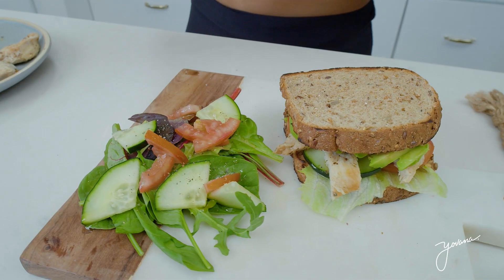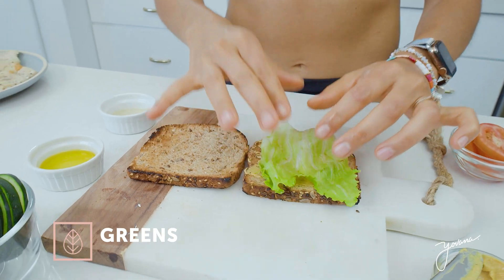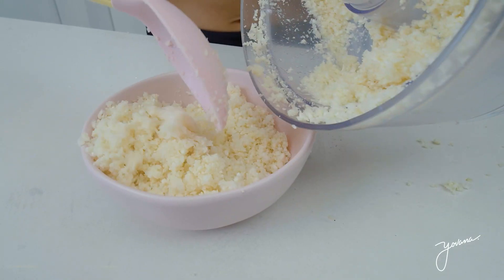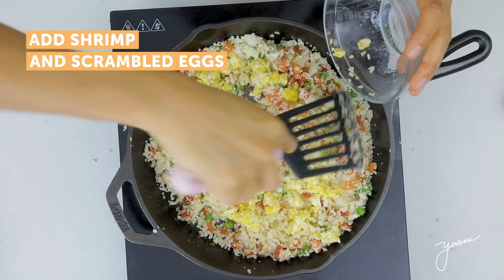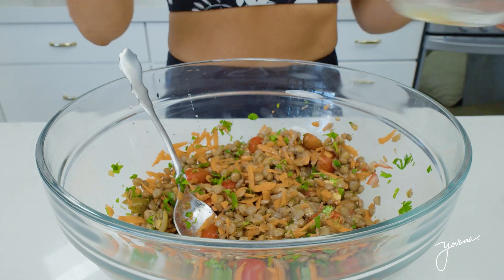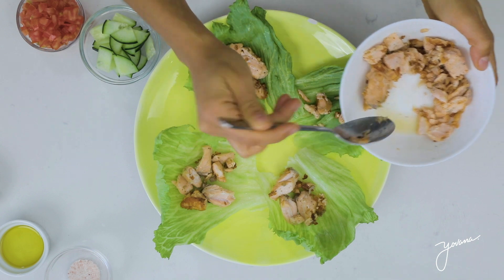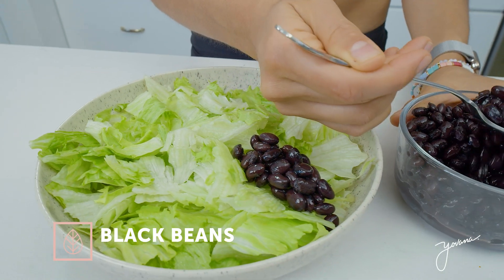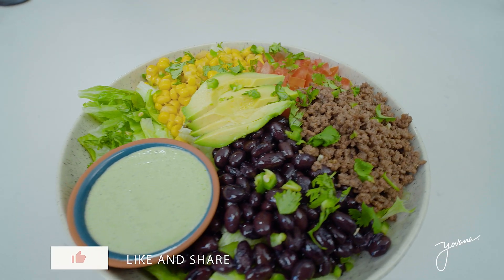5 EASY, HEALTHY, FAST + CHEAP LUNCHES 🥗I Yovana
5 Easy, Healthy, Fast and Cheap Lunches
On this occasion I'm sharing 5 healthy lunches perfect to meal prep and enjoy during the week.

👇Here are the recipes:

🥪CHICKEN SANDWICH
1 chicken breast
Sea salt, pepper and oregano
Butter or olive oil
Whole grain bread
Dijon mustard
Lettuce
Tomato
Cucumber
Avocado

🍚CAULIFLOWER FRIED “RICE” WITH SHRIMP
Shrimp
Butter
Salt and pepper
2 eggs
1 cauliflower
Chives
Fresh ginger
1/2 bell pepper
1 can of carrots and peas
2 tablespoons of soy sauce

🥗LENTIL SALAD
2 cups of lentils
1 cup grated carrot
1 cup cherry tomatoes
Chopped cilantro
Green olives
Salt and pepper
1 boiled egg
Mixed greens

Dressing:
1 lemon
1 tablespoon olive oil
1 tablespoon maple syrup
1 teaspoon mustard

🍣SALMON LETTUCE CUPS
1 salmon
Salt and pepper
Lettuce
Cucumber
Tomato
Avocado

Dressing:
Olive Oil
Paprika

🌮TACO SALAD
Ground beef
Butter
Salt and pepper
Paprika and Oregano
Lettuce
Black beans
Yellow corn
Tomato
Avocado
Serrano pepper
Cilantro

Dressing:
Pumpkin seeds
Cilantro
1 lemon
Salt and pepper
Serrano pepper
2 teaspoons of olive oil
1/4 cup of water